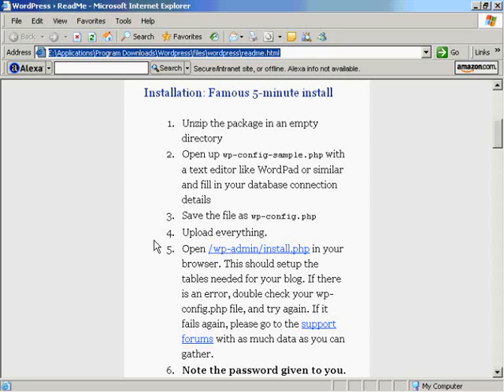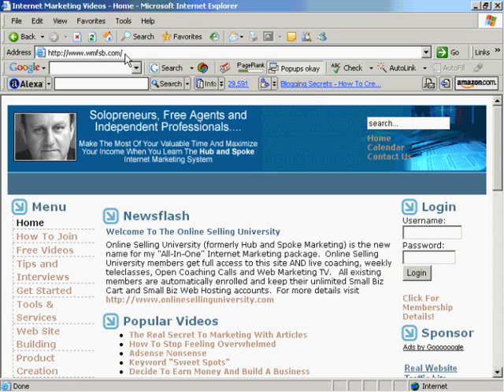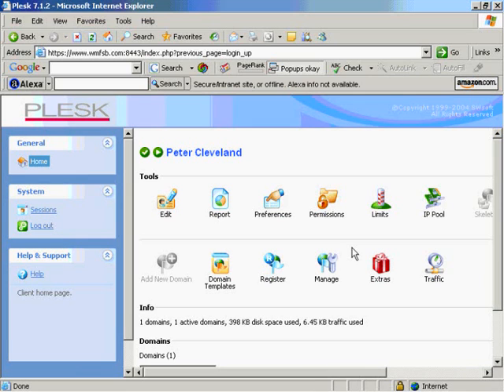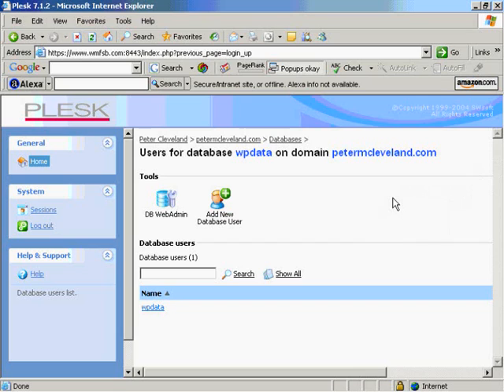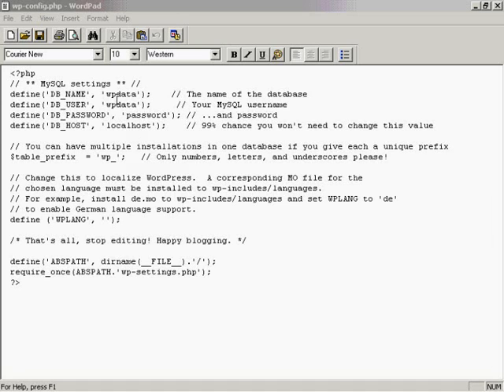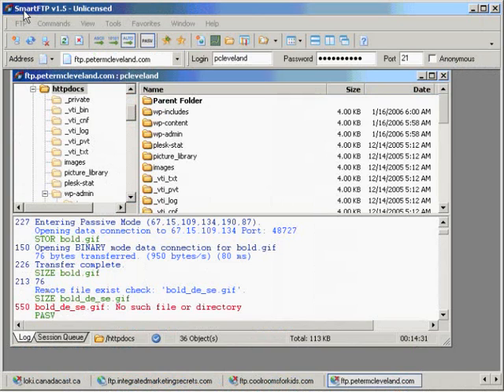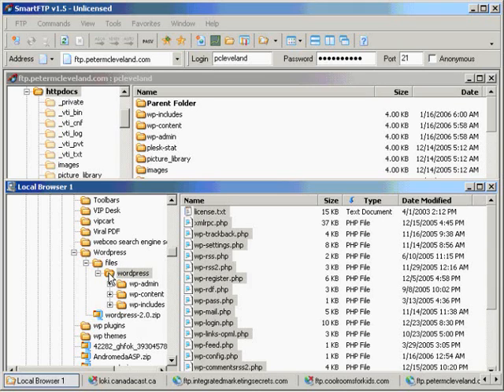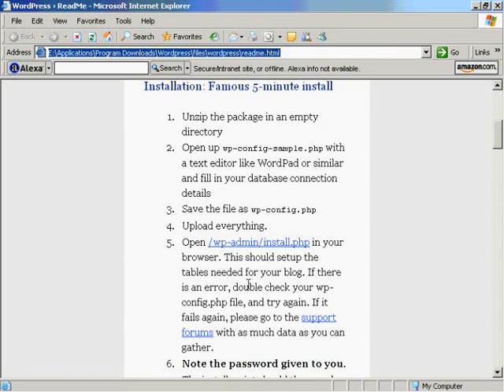How To Upload & Install Wordpress Blog I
Blogging has hit the net by storm in the last couple of years and people are making huge fortunes doing nothing but publishing little blogs.

There are literally college kids eating pizza and partying that make a killing blogging on the weekend and you can do it too!

Through a new system that has broken the mold of "common business procedures" and anything else you've ever heard you are going to learn how to capitalize from the blogging trend.

You don't need to be a techno geek either!

In fact...

Even If You Have No Blogging Experience And Don't Know What Google Adsense Is, You Can Still Make Money!

Up until now, blogging has been something that is difficult to do well "for profit".

Sure there are millions of people out there with personal blogs using free blog services blogging but they aren't making any money.

The truth is, you've always needed advanced experience in order to be able to cash in the blog craze and make money doing it.

That's all changed now though!

You can literally setup a blog faster than you ever though possible in record time and start making money in a matter of a day or two.

Now you won't start off making millions but you'll slowly start seeing your income increase.

Don't worry about using Adsense either because it's easy once you see the simple steps you need to put it into place for profit.

But there is a catch...You need to know...